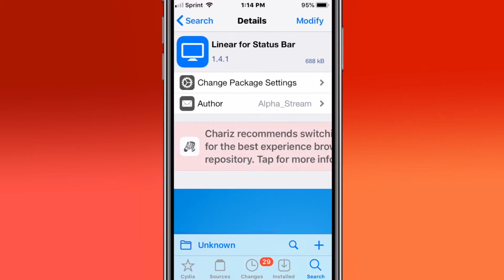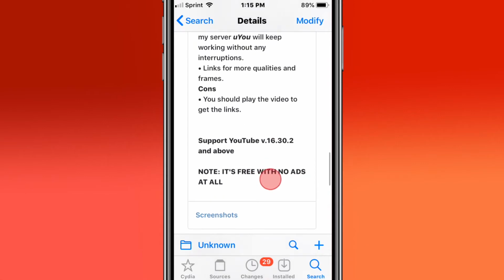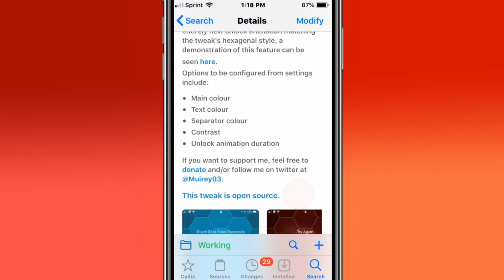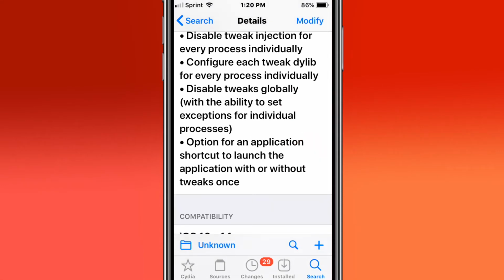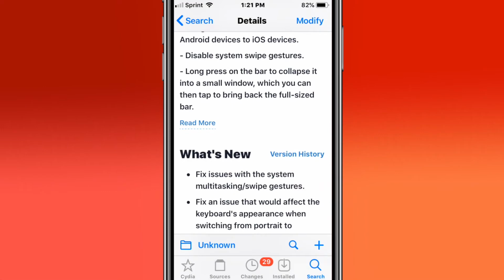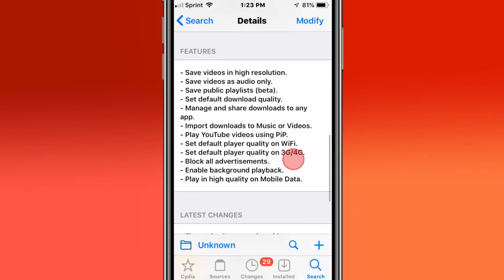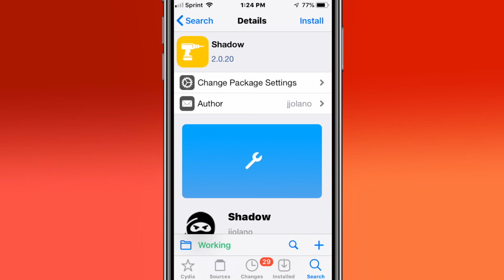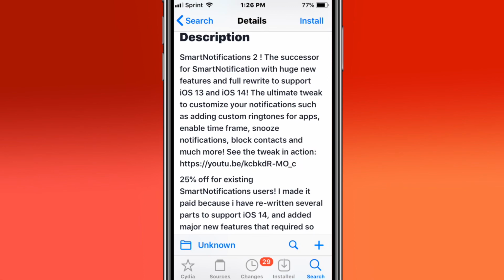Top BEST Updated Jailbreak Tweaks for iOS 11/12/13/14 (Checkra1n, Odyssey, Unc0ver + Chimera)